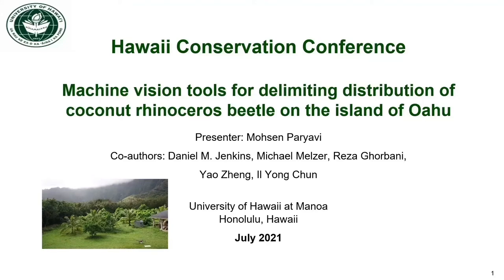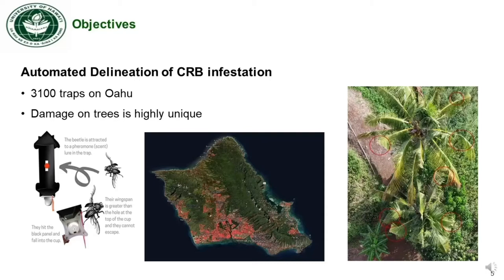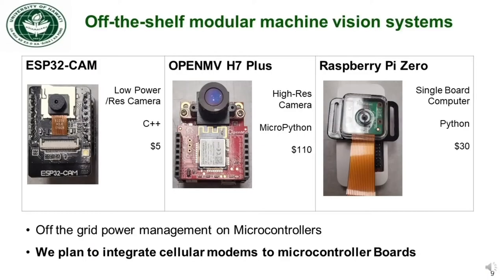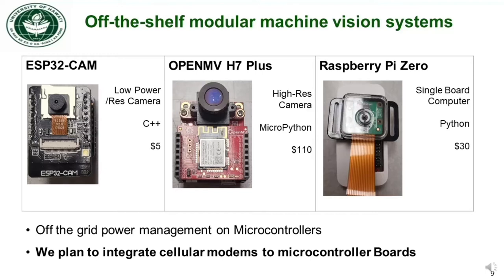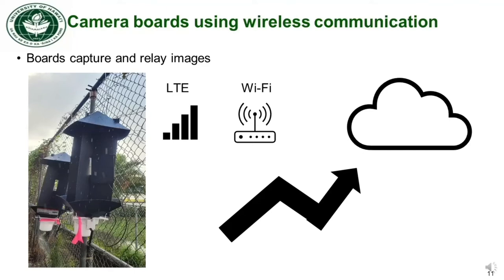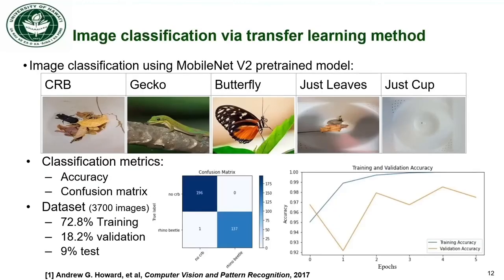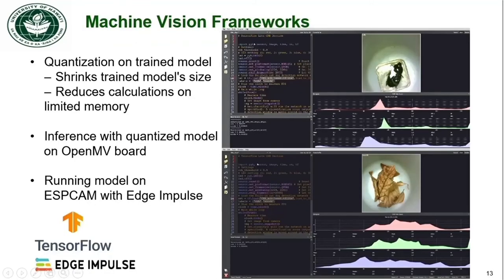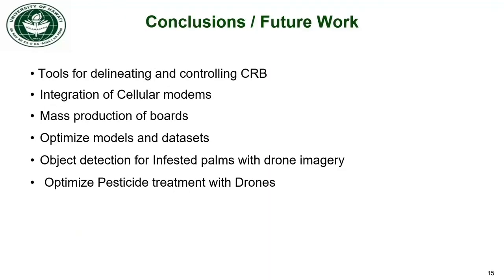Machine vision tools for delimiting distribution of CRB on Oʻahu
University of Hawaiʻi graduate student Mohsen Paryavi discusses his research on the use of machine vision tools for delimiting the distribution of coconut rhinoceros beetle on the island of Oʻahu. This presentation was created for the Hawaiʻi Conservation Conference 2021